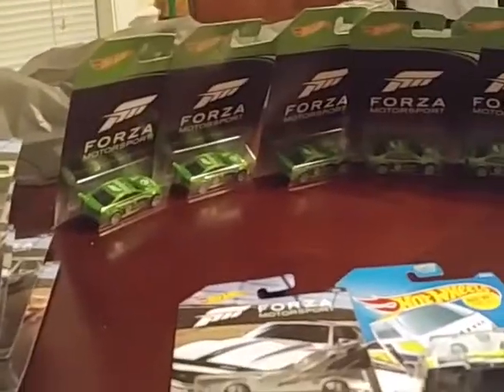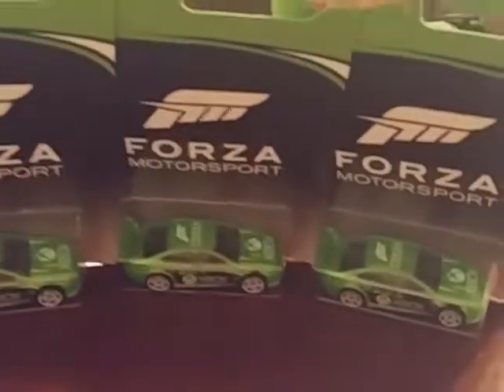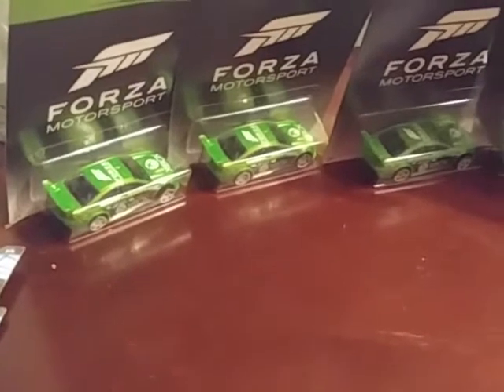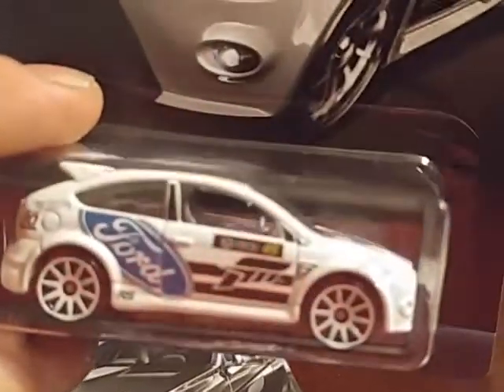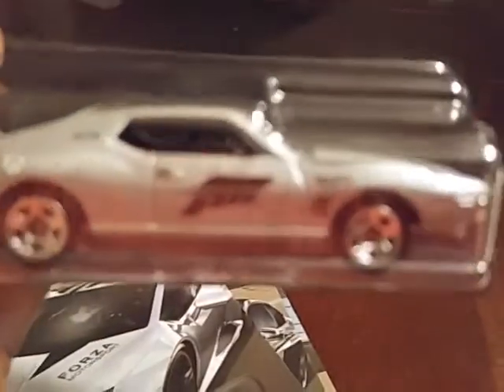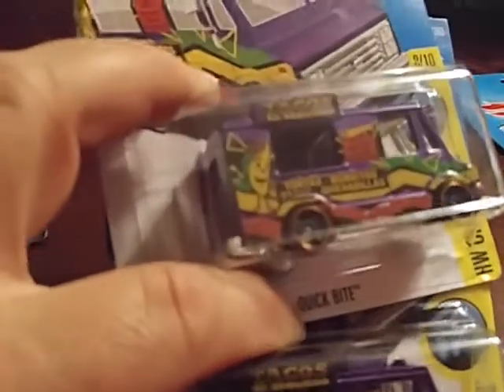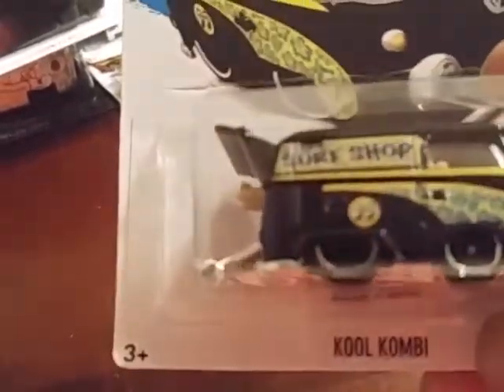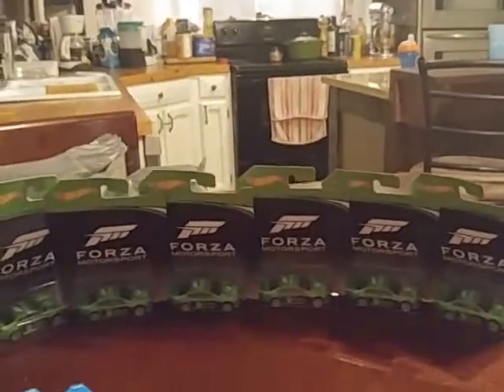Forza jack pot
I picked up a Chase for ya.